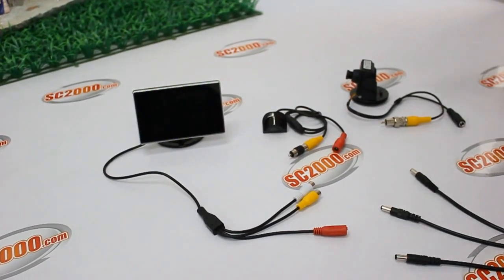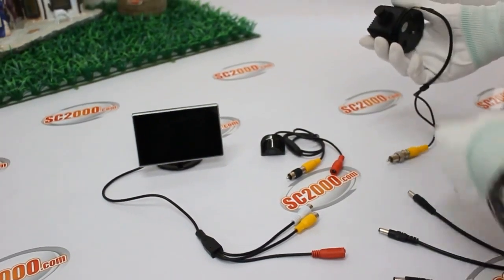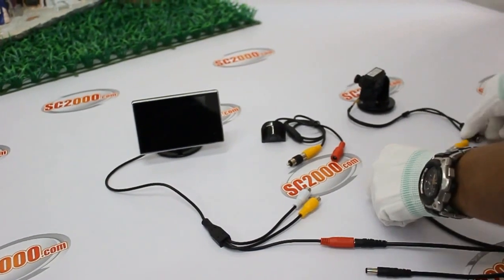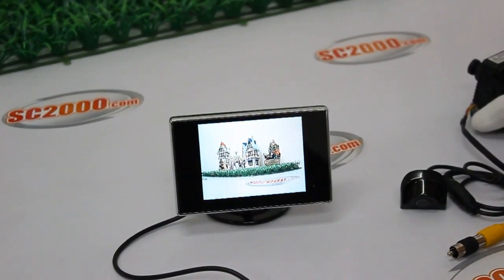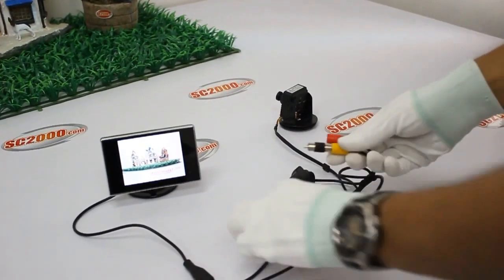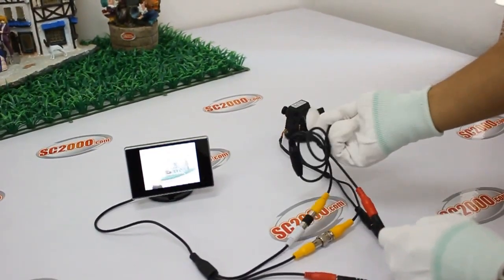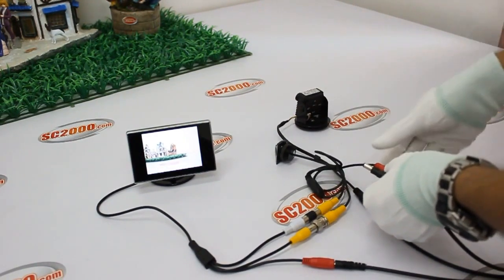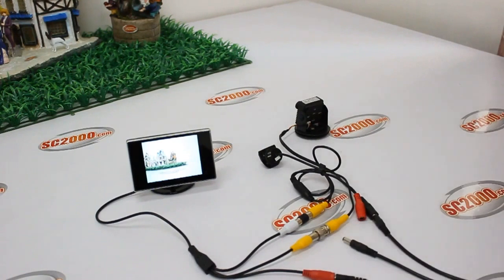2 CH Input Digital LCD Monitor For Car PL0151 opearting and the connection with two cameras